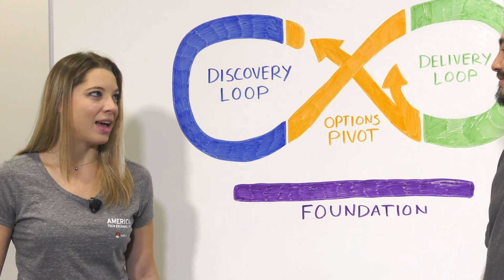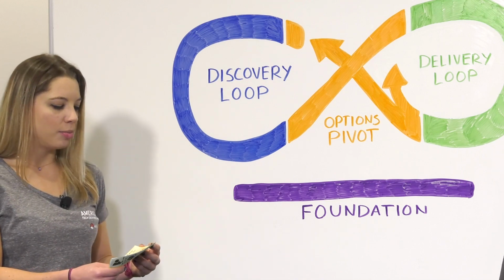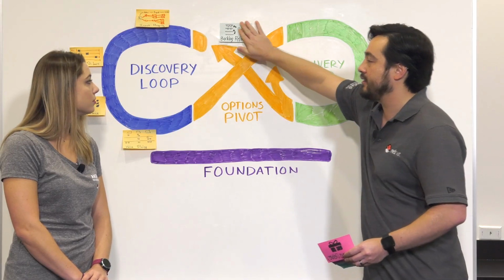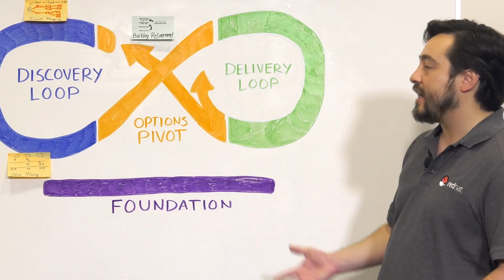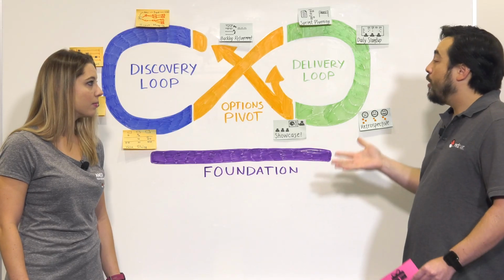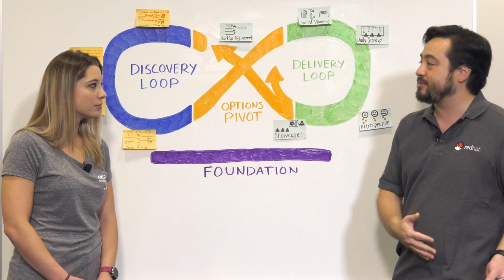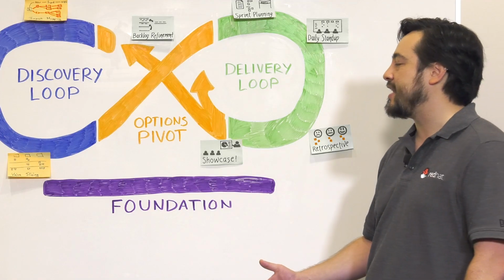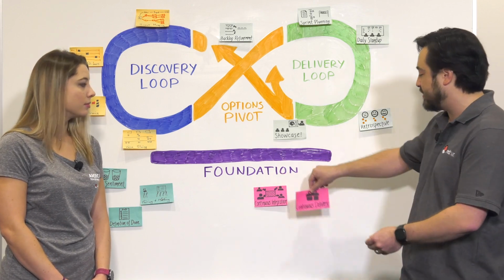Outcome-driven delivery with Open Practice Library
There are many different practices and frameworks to implement agile, and it can be easy to lose sight of why agile integration is needed. This Red Hat® Consulting whiteboarding video introduces a pragmatic take on why business outcomes need to be the focus rather than one right framework. This video covers the Mobius loop and how the addition of the foundation layer can help your organization shift the conversation from how to why.